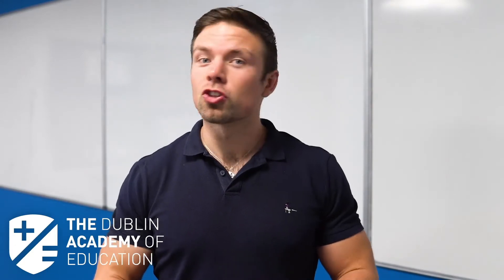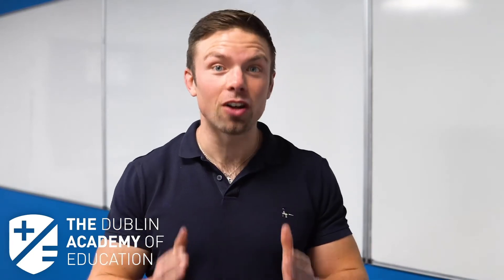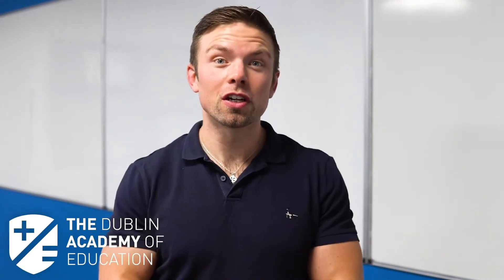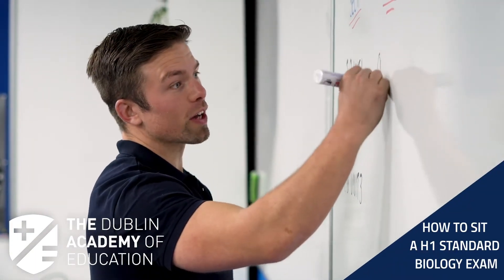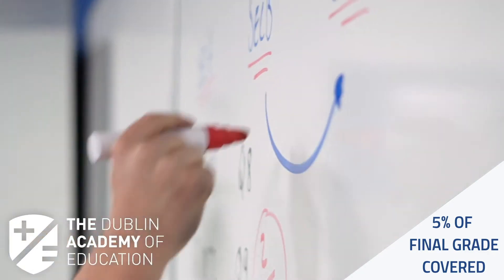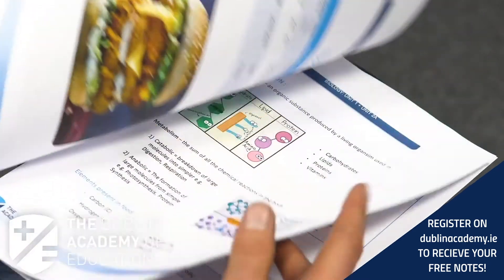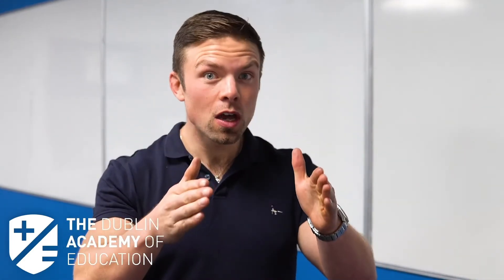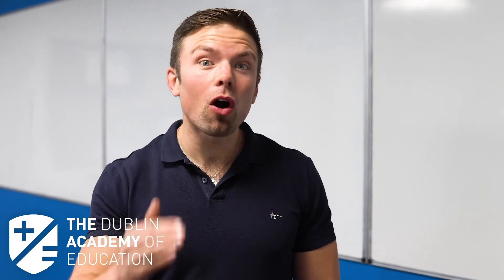Live Biology Session - 'How to Beat The Biology Examiner'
Our Biology teacher, David is running a live online Biology session called ‘How to Beat the Biology Examiner‘.

This session is suitable for all Leaving Cert Biology students.

The session will be held live on our Instagram page on Thursday 26th November from 7.30pm – 8.30pm.